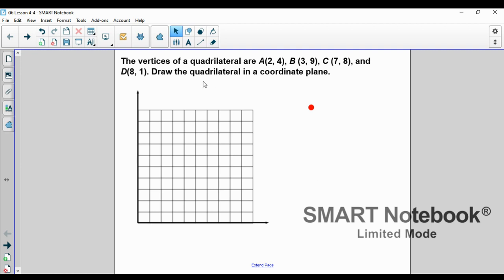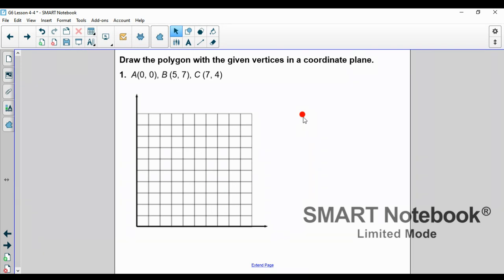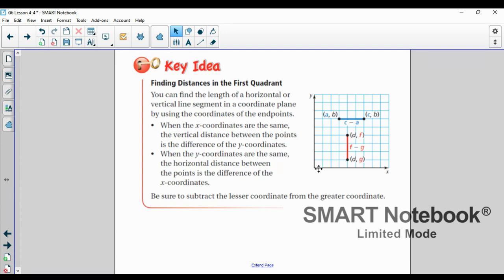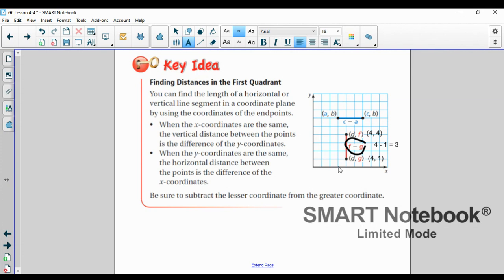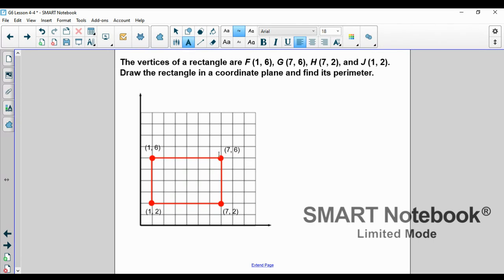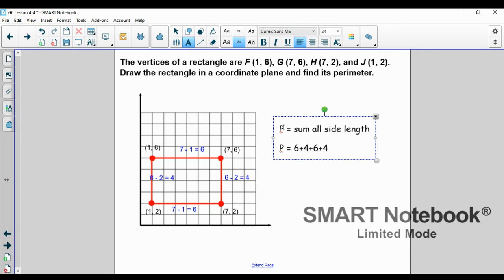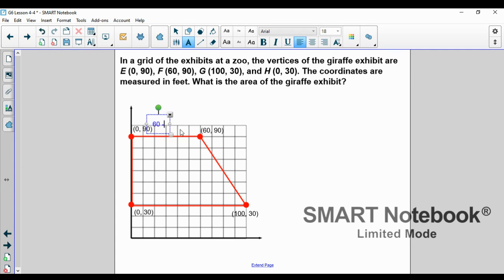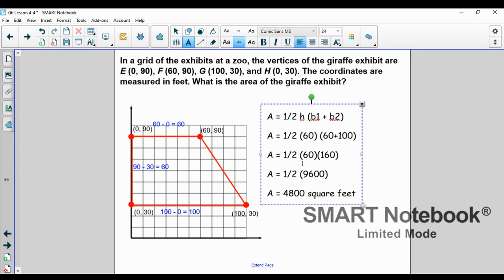Polygons in Coordinate Plane